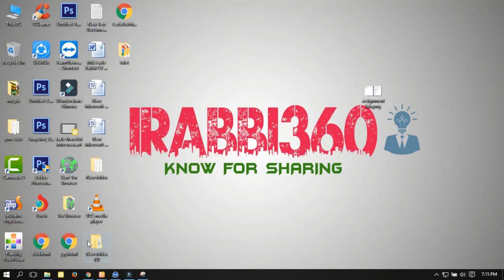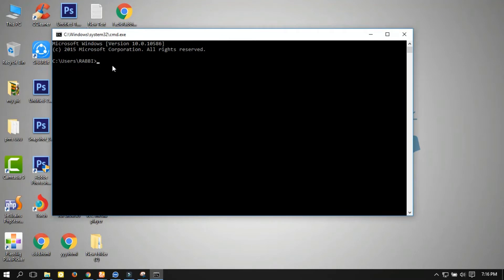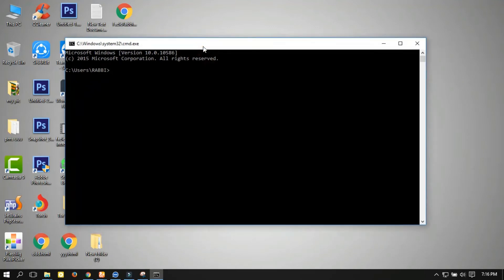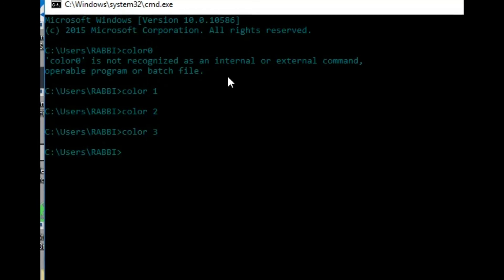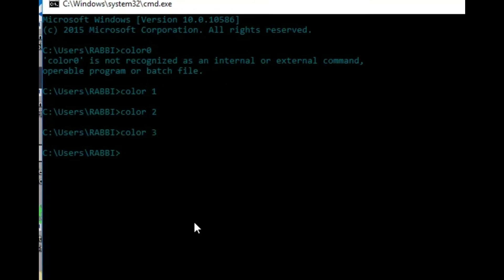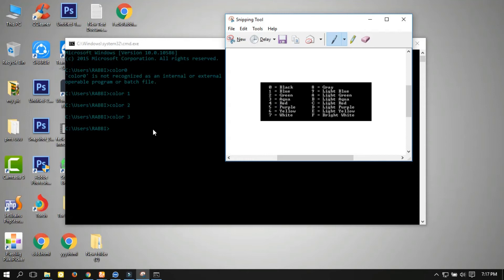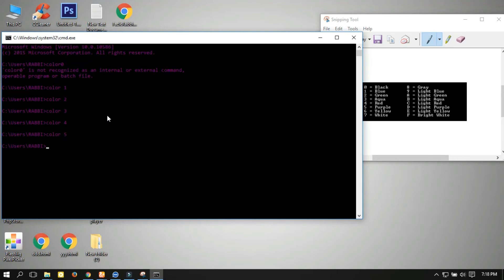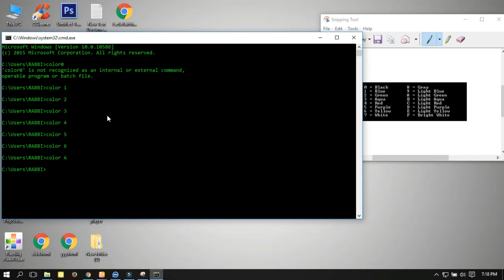CMD Magic Change CMD Font Color || Windows Command Prompt Color - Tech School